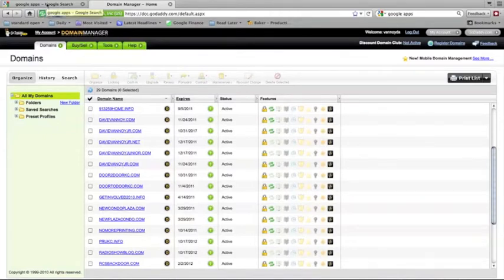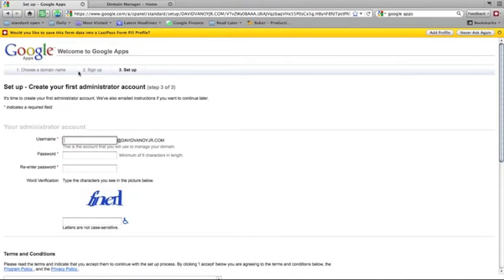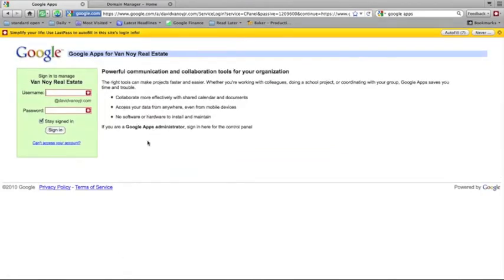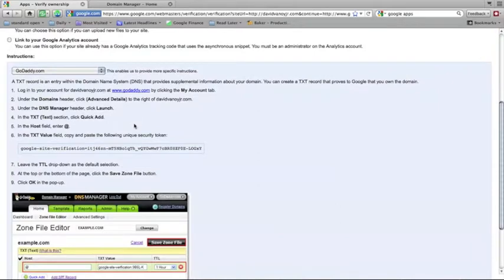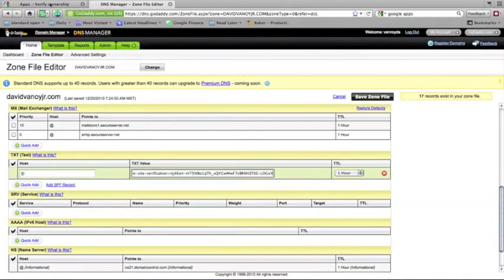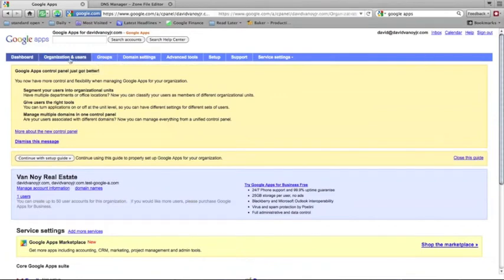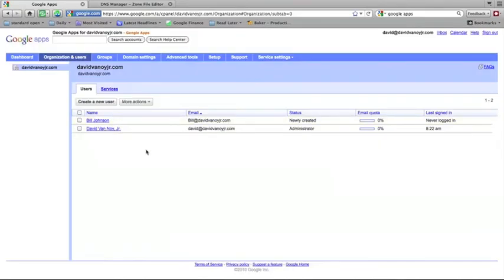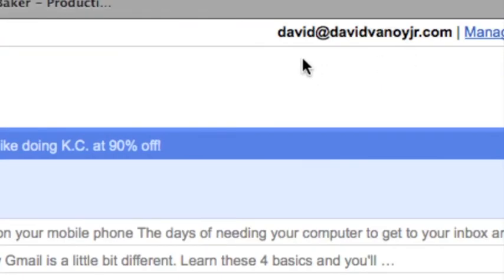Google Apps Video